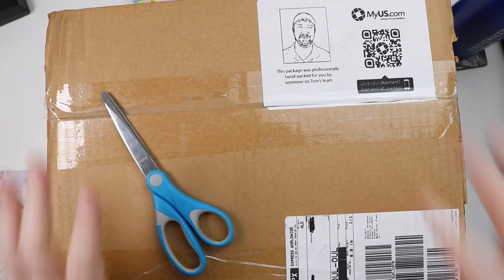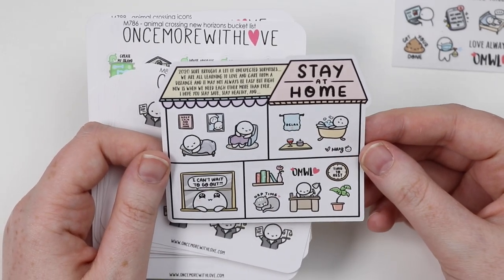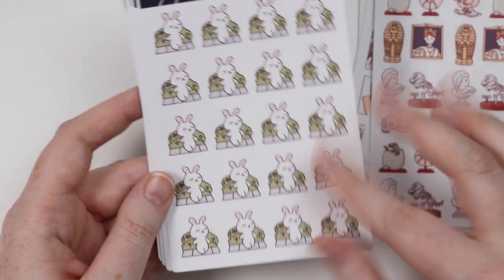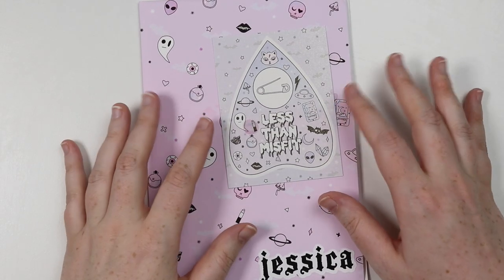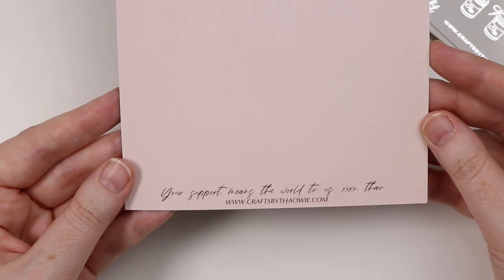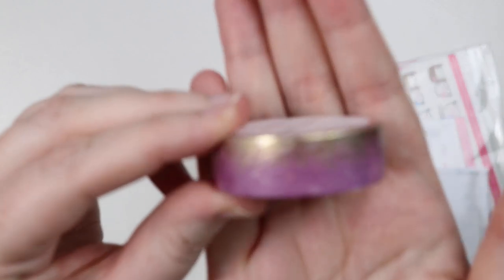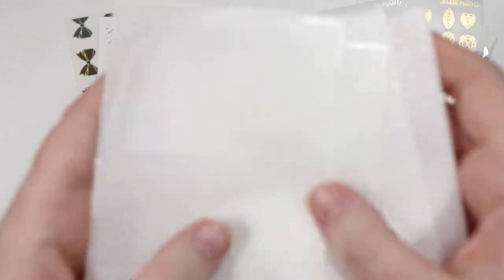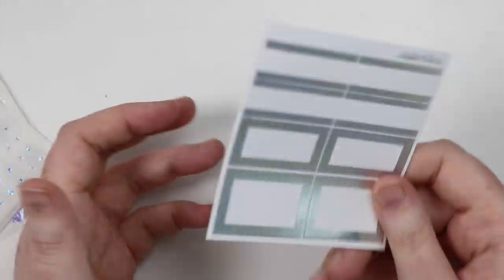Planner Haul // New to Me Shops & More!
Time Stamps: Fox & Cactus (5:53), Once More With Love (7:27), Papershire (11:14), Caress Press (16:40), Less Than Misfit (26:17), Crafts by Thaowie (33:35), Sticky Essentials (38:34), Scribble Prints Co (42:04)

☆ SET UP:
➤ Camera: Canon EOS 80D, 18-55mm lens
➤ Tripod: Manfrotto 190 Go! with 3-way head
➤ Editing: Final Cut Pro

Jessica ❤